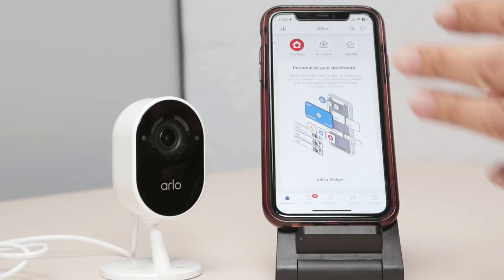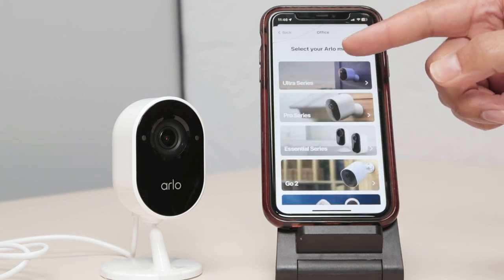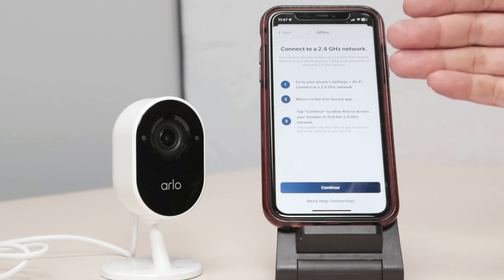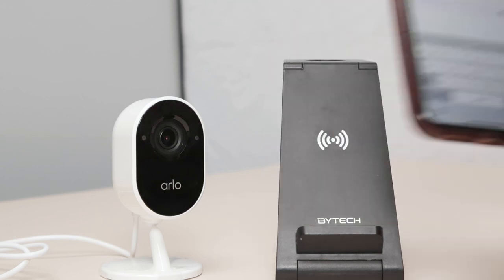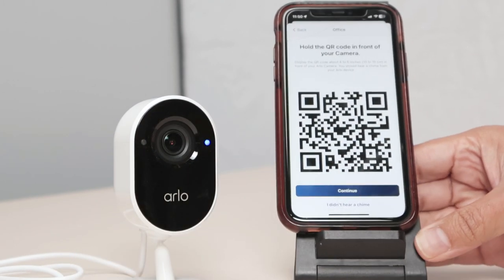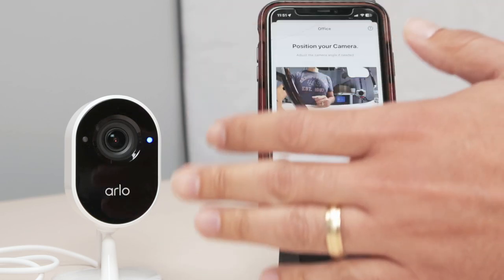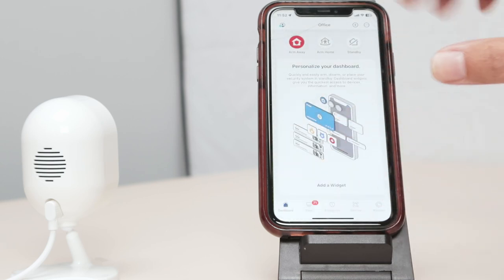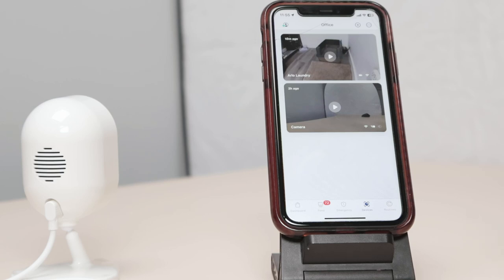How To Setup Arlo Camera Without Base Station [ STEP BY STEP]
Learn how to set up an Arlo camera using a mobile, no Hub or Base Station.
The Setup works for Arlo Camera Essential and other models as well.